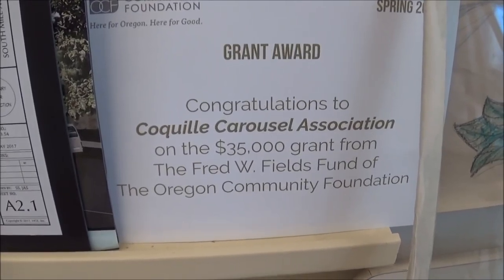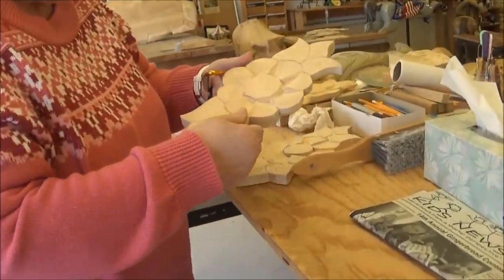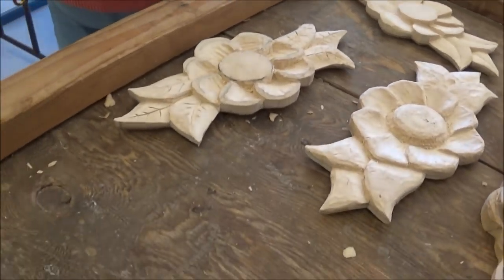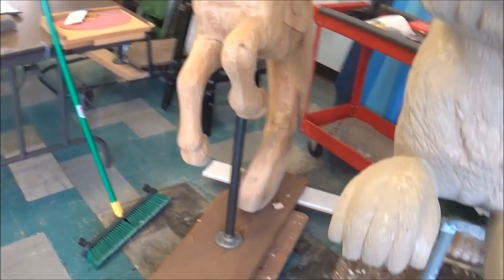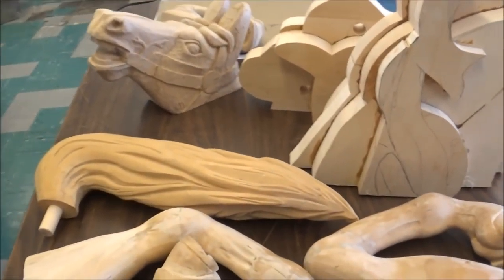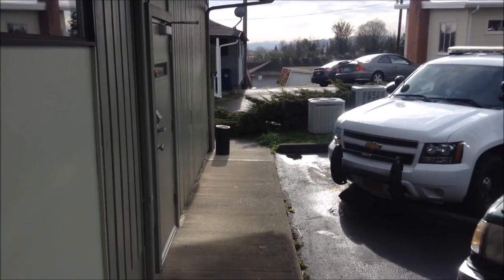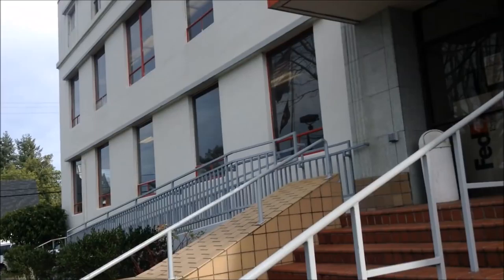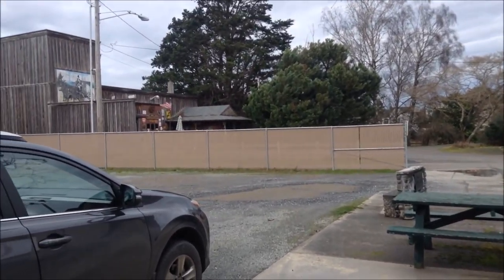Eye on Coquille, Oregon: City Hall is Pandora's Box of a Shadow Government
00:06 Where the police station placed my "Not Guilty" verdict. I'm sure no cops could have torn it up.
0:10 carvers needed for the Coquille carousel.
0:47 what you have to carve
2:25 the other carousel room
3:51 observing city hall
4:34 sign for carousel outside old school
4:44 piano at Senior Meal is annoying to me.
5:09 cops set orders to remove camper and trailer.
5:23 Marca Electric is not a liked landlord.
5:32 notice read carefully
6:31 bunny on the road.
6:48 Masonic grave yard does not use a fence.
8:03 more looking at city hall.

3 Downtown Coquille Noisy Security Cams; Oregon: Why do they blink red lights? Also old City Hall